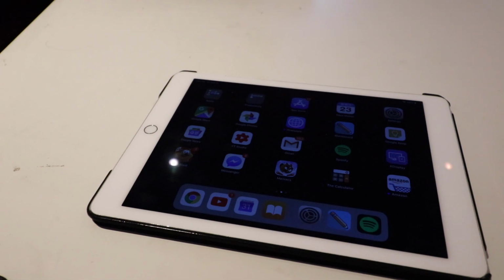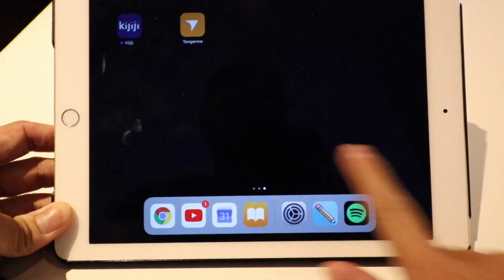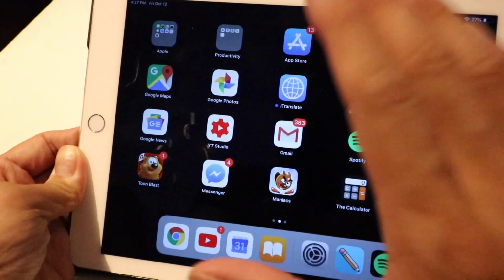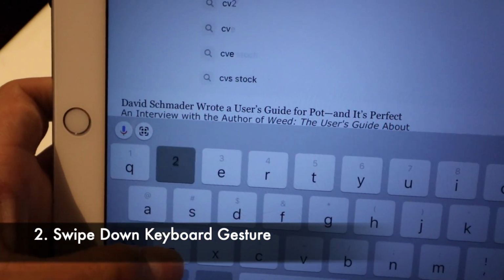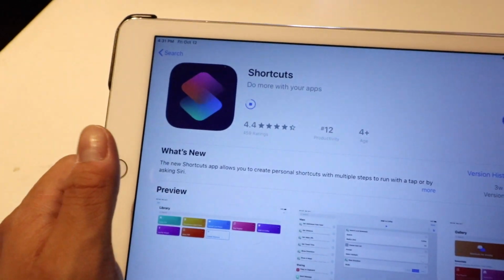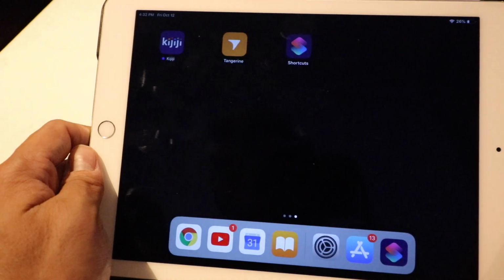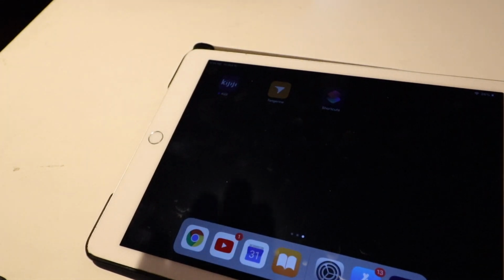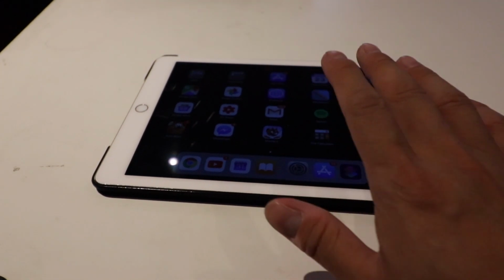iPad Air 2 - iOS12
here is a quick update on how ios12 perform on my ipad air2 ! stay tune for my coming review on LG G7 :)! ENJOY! thank you all !